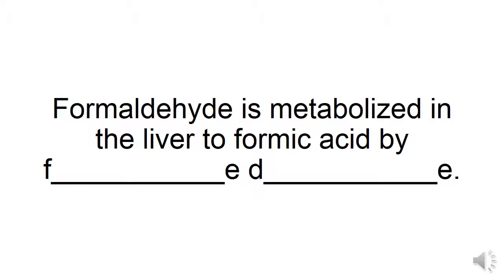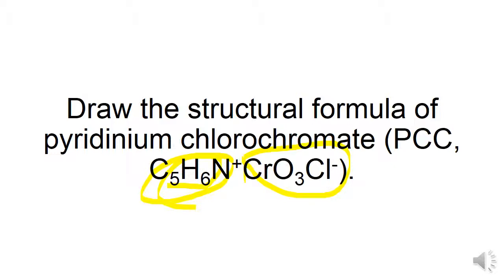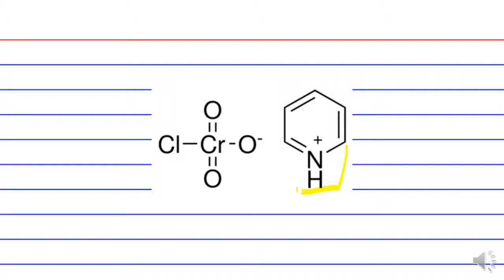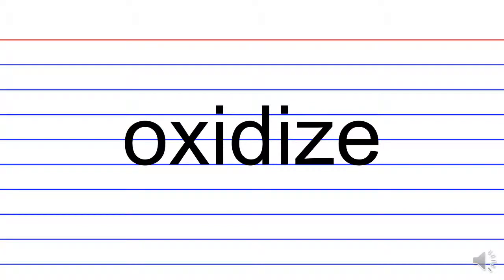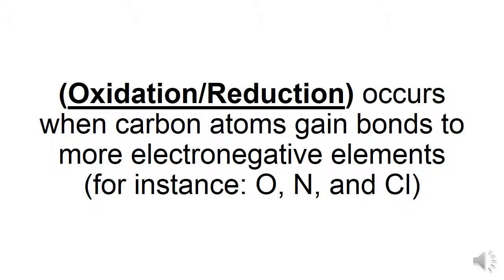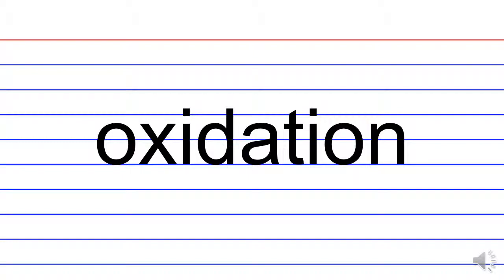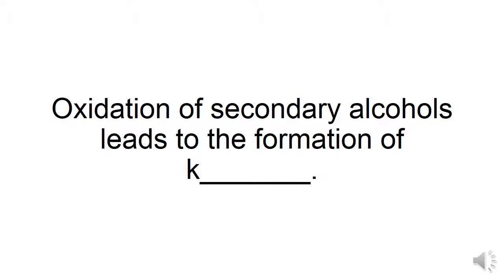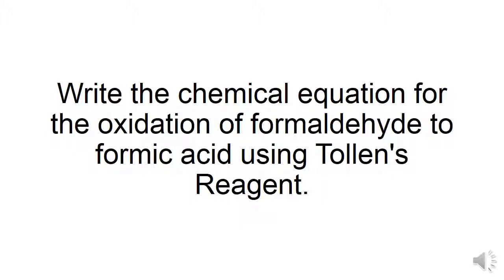MCAT® Chemistry Flashcards: liver metabolism, oxidation of aldehydes or alcohols, Tollens reagent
Flashcard deck that facilitates working through the MCAT-style passage “Aldehydes and ketones":

1. Methanol is metabolized in the liver to formaldehyde by hepatic a______l d____________e.
2. Formaldehyde is metabolized in the liver to formic acid by f___________e d___________e.
3. Draw the structural formula of pyridinium chlorochromate (PCC, C5H6N+CrO3Cl-).
4. A solution of pyridinium chlorochromate (PCC) in dichloromethane will ______________ an alcohol.
5. (Oxidation/Reduction) occurs when carbon atoms gain bonds to more electronegative elements (for instance: O, N, and Cl)
6. (Oxidation/Reduction) occurs when carbon atoms gain bonds to less electronegative elements (for instance: H)
7. The boiling points of organic alcohols (decrease/increase) with the addition of carbons.
8. Oxidation of secondary alcohols leads to the formation of k_______.
9. Write the chemical equation for the oxidation of formaldehyde to formic acid using Tollens Reagent.
10. What is the common name for propanone?